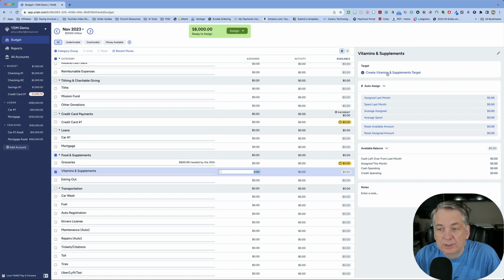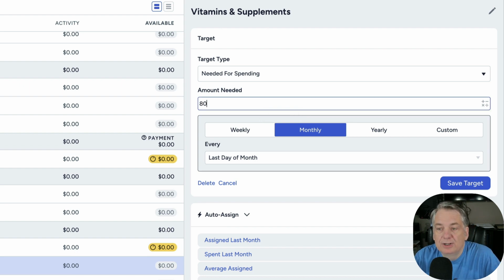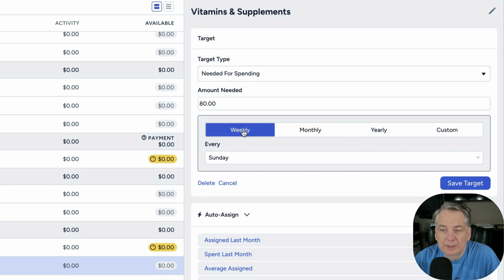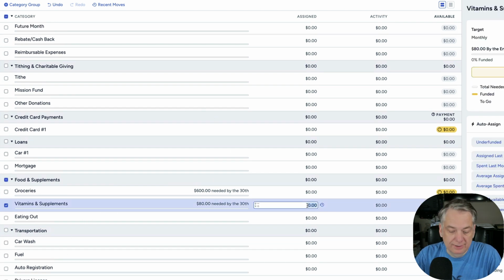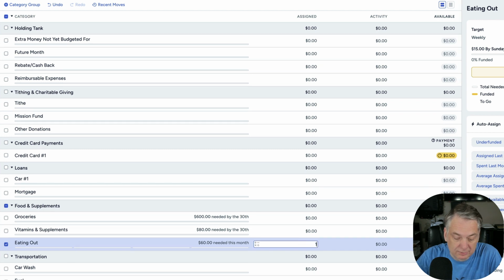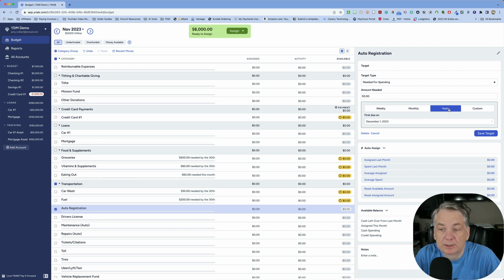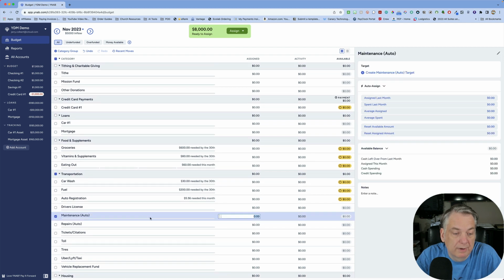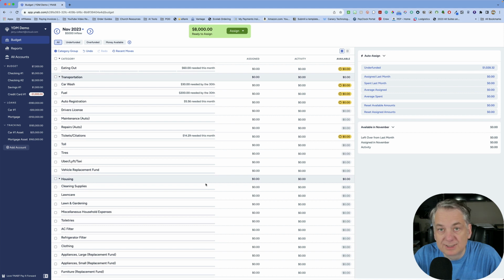Mastering YNAB: Are You Setting Your Budget Targets Wrong? Episode 2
In today's episode, we will be discussing setting targets for your categories.

⏱ TIMESTAMPS:
00:00 Intro
00:36 Setting Targets for your Categories
11:29 Closing

AUDIO GEAR
Scarlett Microphone